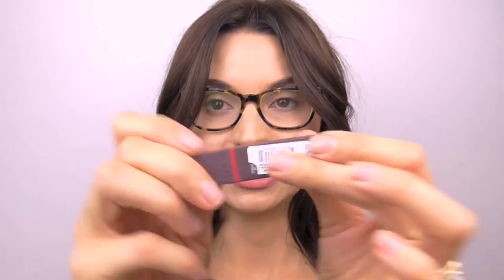TUESD-YAY or NAY? Burt's Bees Lipsticks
Hello friends!  I kept seeing these lipsticks every time I went into Target...and I was tempted to get them every single time...until I finally caved and bought one!  And then I picked up another one, as I wanted to test a bolder color.  I'm really glad I did - these babies are affordable, feel amazing on your lips, give you lots of hydration, and come in a wide range of colors.  Definitely going to be picking up some other shades...

(The shades I have are Blush Basin and Scarlet Soaked.)

*All products mentioned were purchased by myself.  All opinions are my own.